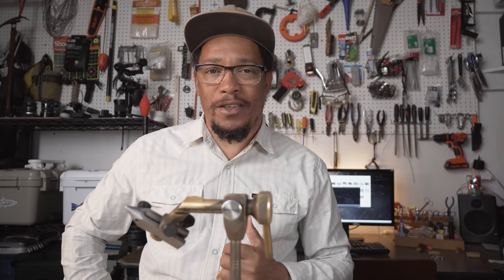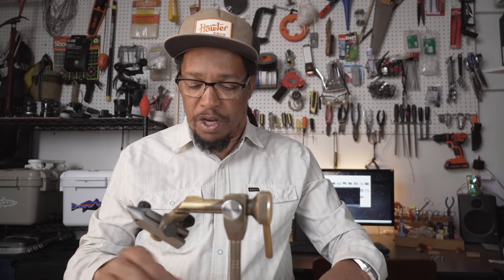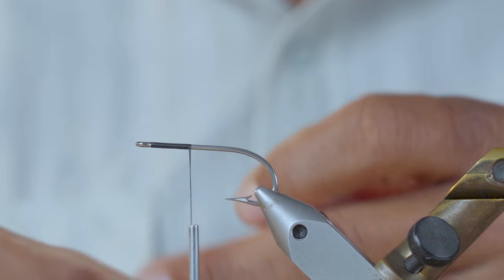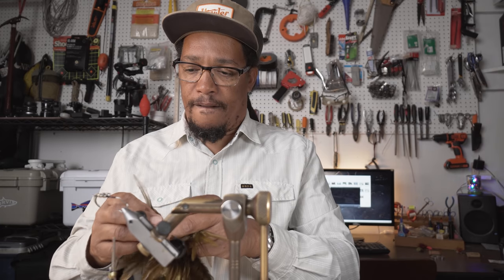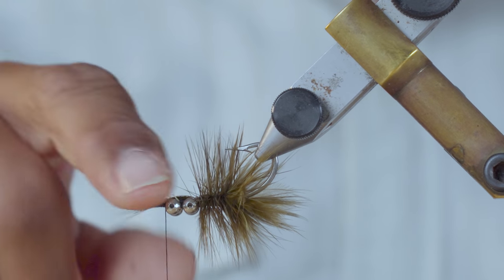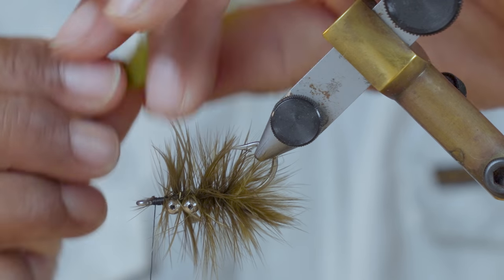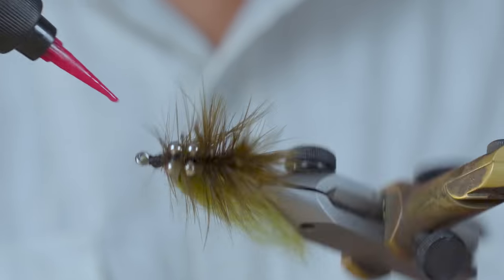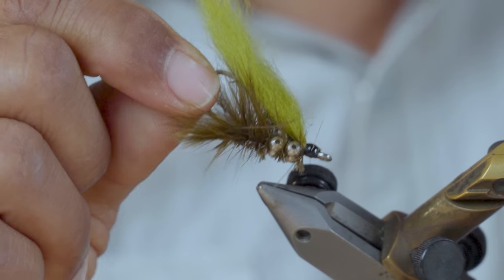This Fly Catches All the Redfish!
This is one of my most effective redfish fly patterns. I call it the AD KRAB, that's krab with a "K" because it's not really a crab. Not really sure what the redfish think it is but they will eat it when they won't eat anything else. As usual it is a super easy to tie guide fly that catches fish.